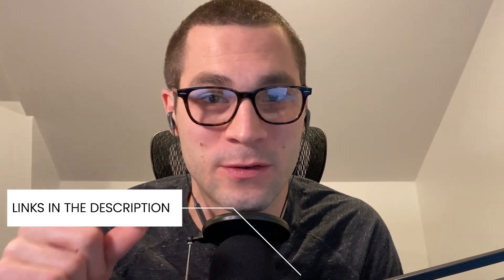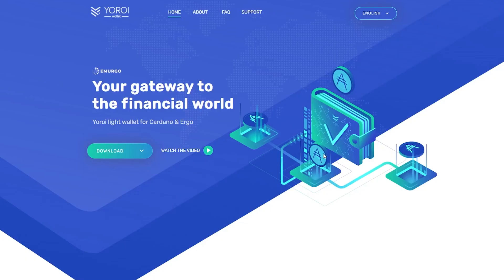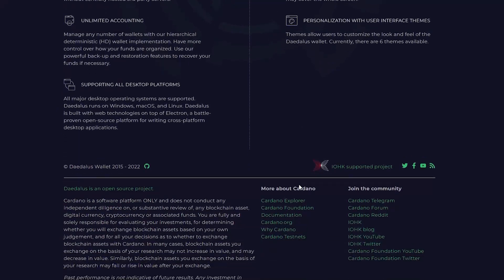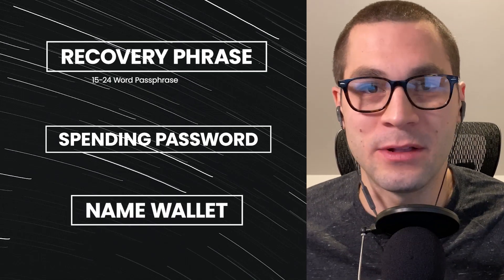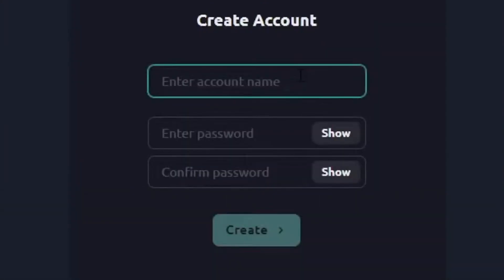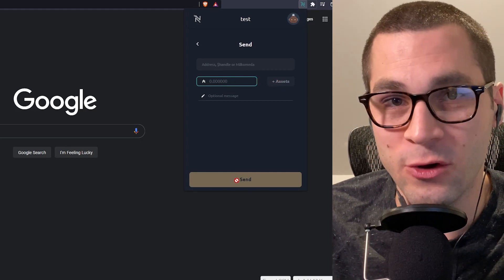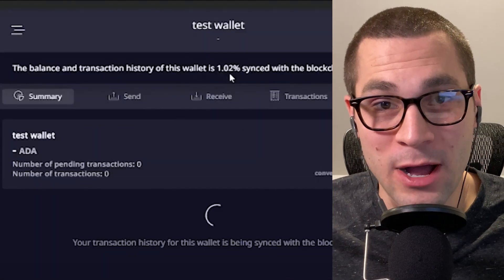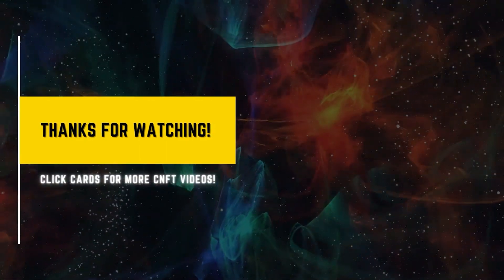How to Setup The BEST CARDANO NFT Wallets!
Today we're starting a new series title "CNFT beginner's guide" where I'm showing you each step to start buying and selling CNFTs on the Cardano blockchain. In this first episode, we are working on creating a Cardano wallet where you to store your ADA and CNFTs. Once you have purchased ADA from an exchange you can send the funds there to begin.

Video Timestamps:
0:00 - Intro
0:26 - Kinds of wallets
1:38 - 3 Steps
2:10 - Nami Wallet Setup
3:30 - Deadalus Wallet Setup
4:16 - Now on to step 2!